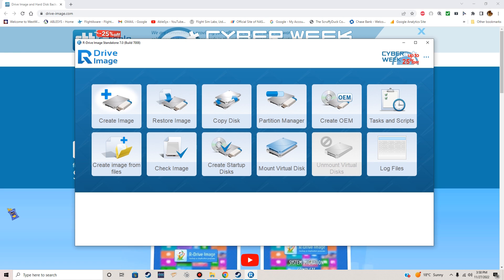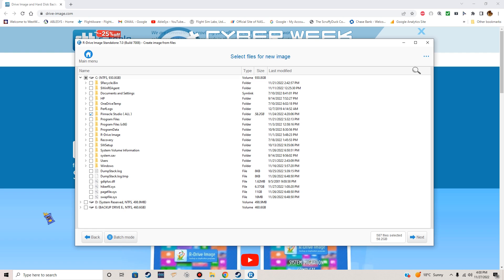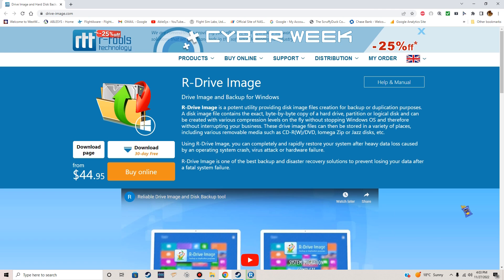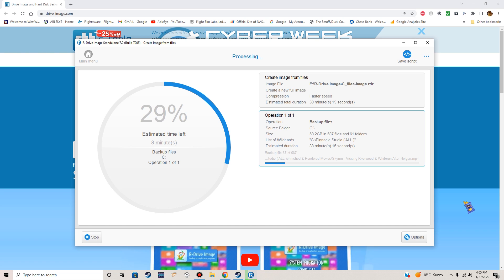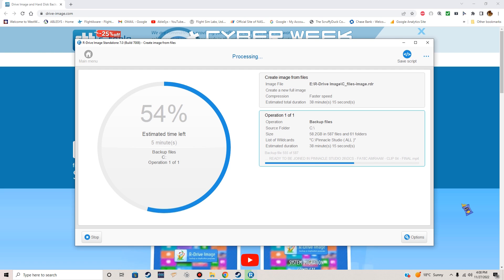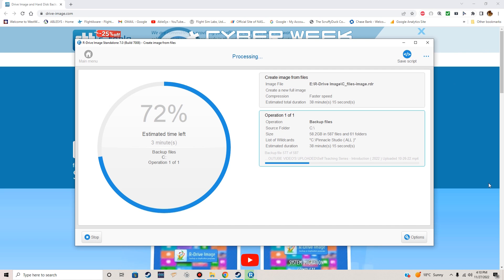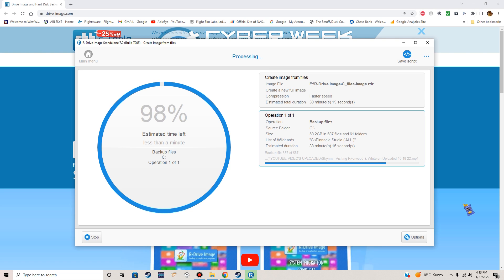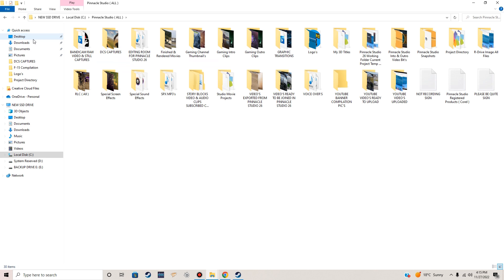Drive Image Backing Up A Single Directory Series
Today We Explain & Show How To Backup A Single Directory Using Drive Image & The Benefits That It Has To Protect You Important Data Before A Disaster Occurs.